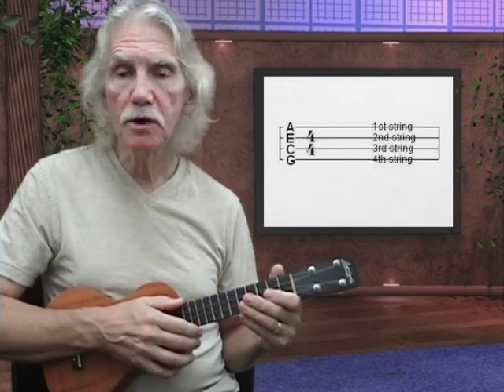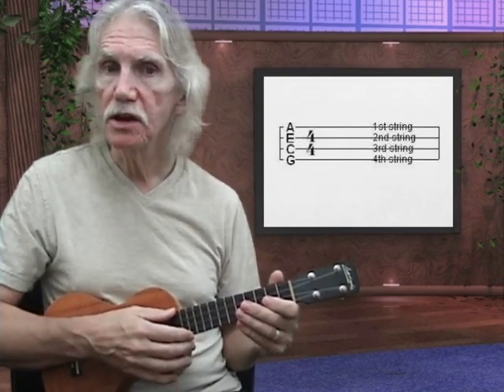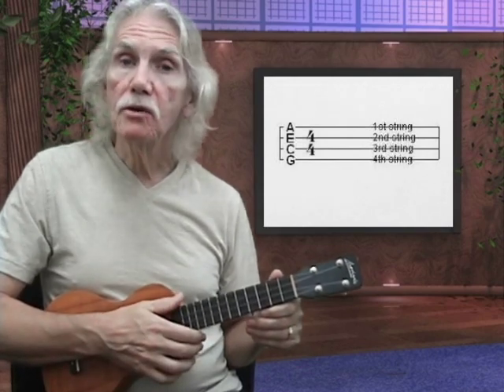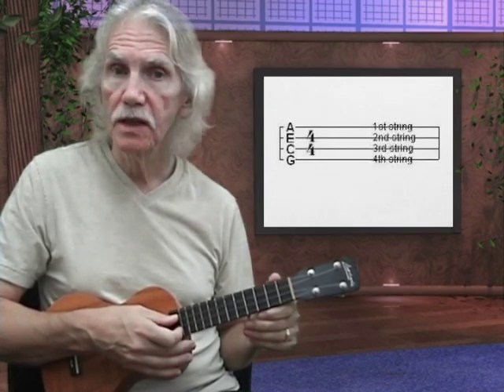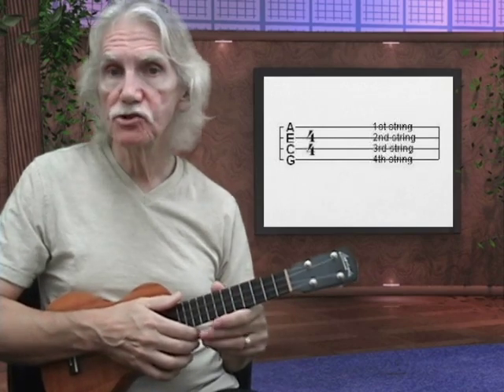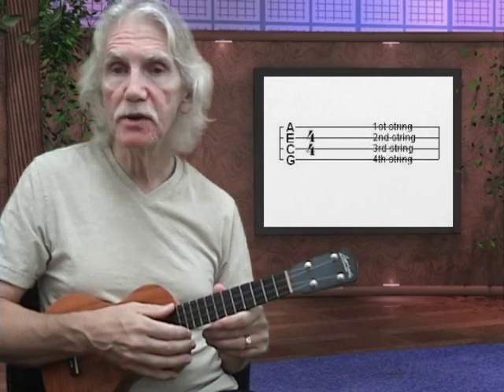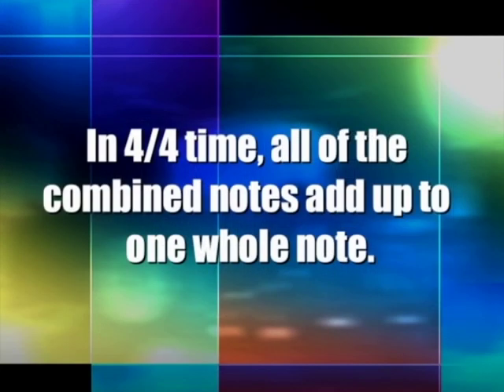How to Read Ukulele Tablature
How to read ukulele tablature, especially the tabs presented on the ezFolk website. There's no one standard that everybody uses but this should give you an idea of how tablature (tab) in general for the ukulele works. This is the format that will be used on the upcoming "Measure by Measure" tablature videos I'll be creating.